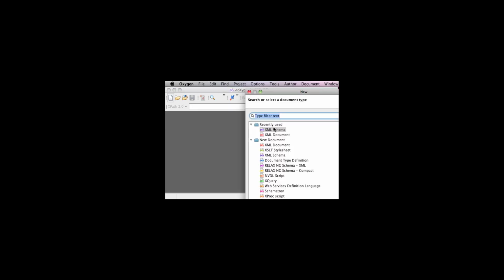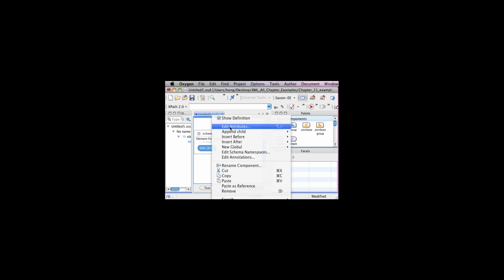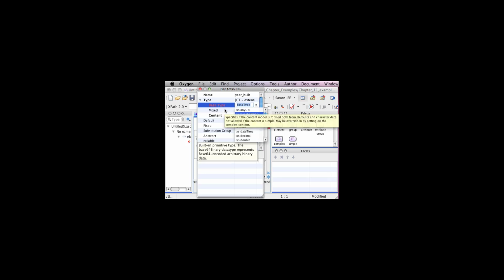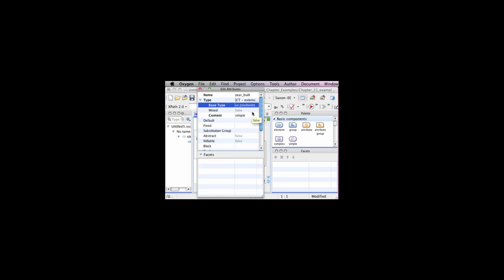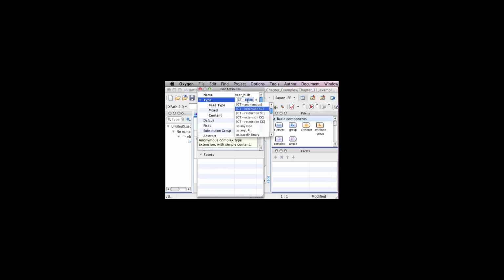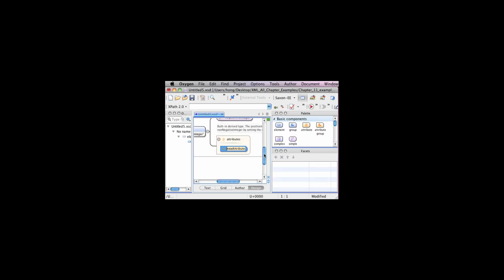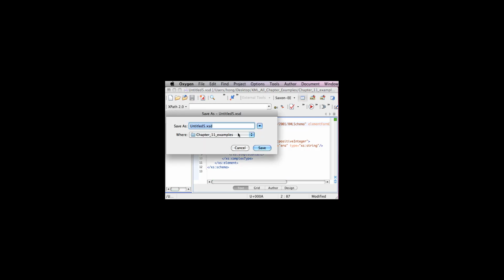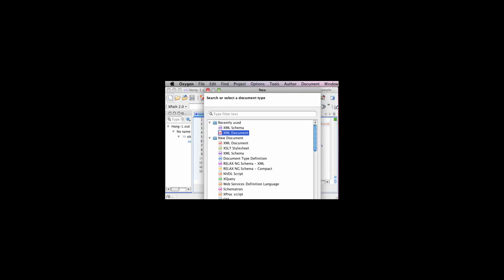schema-11.5 (I)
XML Schema oXygen create an XML schema (I)